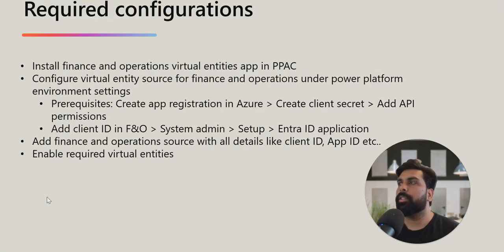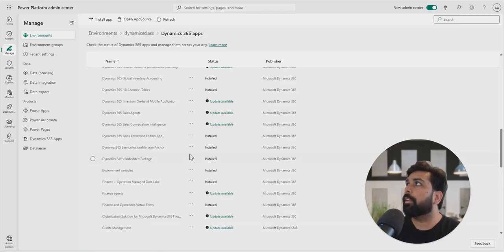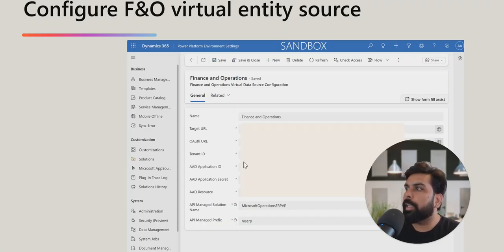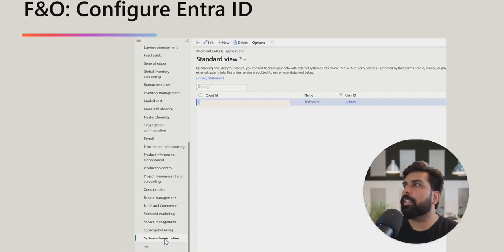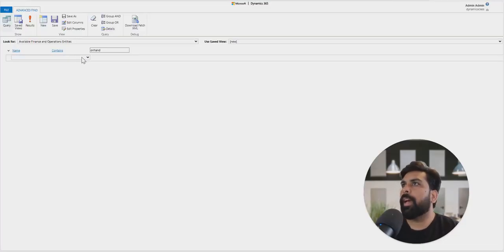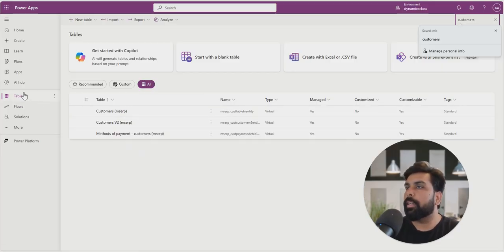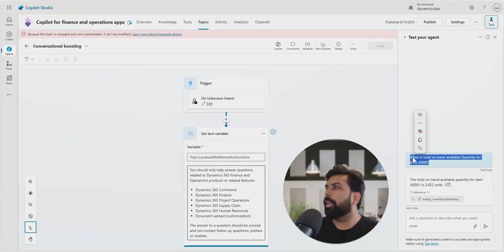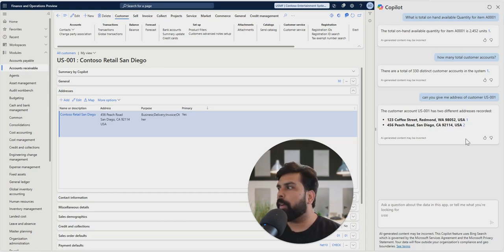Part-9: Connect and Query Dynamics 365 Finance and operations data with Copilot studio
In this video, we kick off an exciting new series focused on extending Copilot Studio capabilities by connecting it to real enterprise data!
🔍 What’s Covered in This Episode:
• How to enable and connect Dynamics 365 Finance & Operations data
• Using Virtual Data Entities to expose F&O data
• Adding this data as a knowledge source to your Copilot Studio agent
• Querying and interacting with F&O data directly from your Copilot
This is the foundation step for building intelligent, data-aware copilots tailored for enterprise use cases. In future videos, we’ll dive into real-world scenarios and build custom copilots using this connected data.
💡 Whether you're a developer, solution architect, or Power Platform enthusiast, this series is your go-to guide for unlocking smarter, more integrated AI agents!